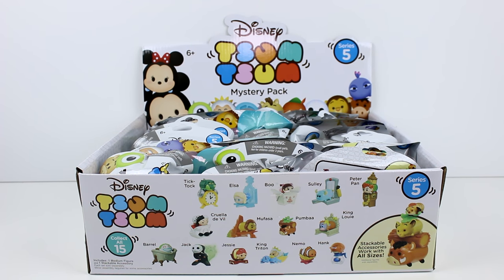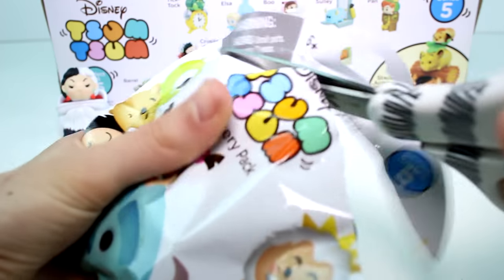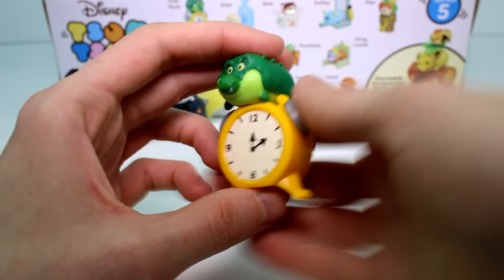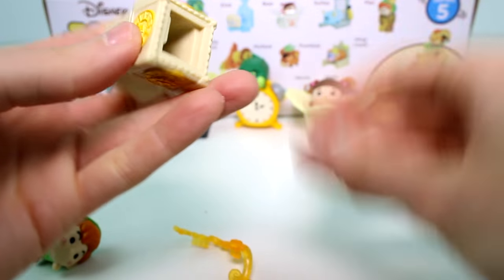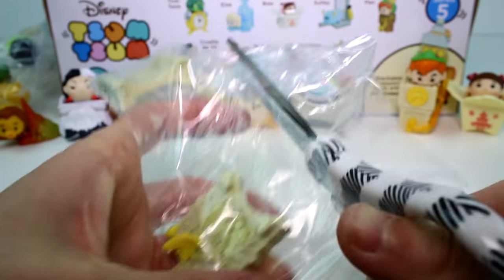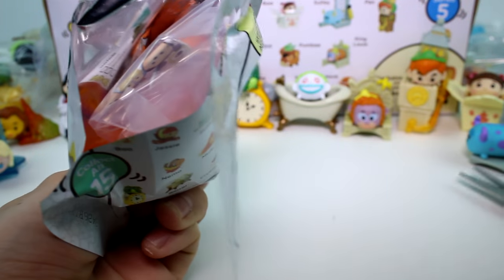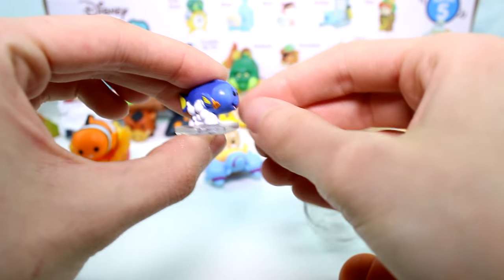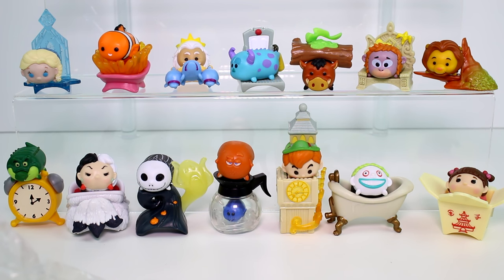Disney Tsum Tsum Mystery Pack Series 5 Blind Bag Full Case Unboxing Opening Entire Case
Today we are opening an entire case of Disney Tsum Tsum Mystery Stack Pack Series 5 Blind Bags!!!

Let me know which one was your favorite in the comments!

IMPORTANT!

IMPORTANT!

SOCIAL MEDIA!